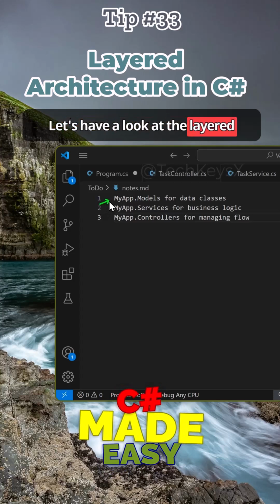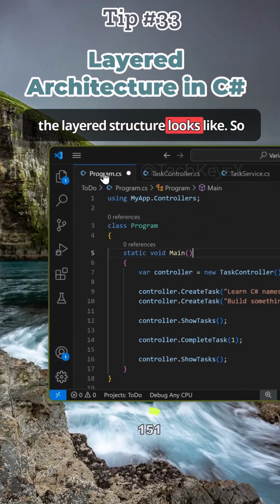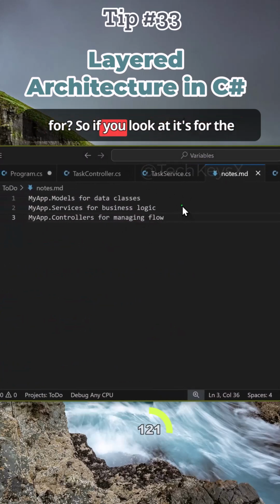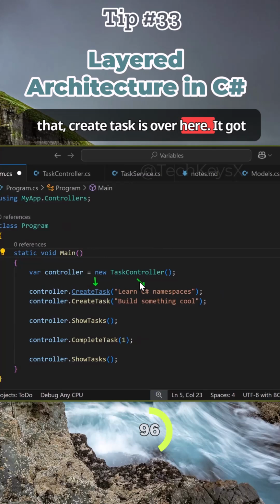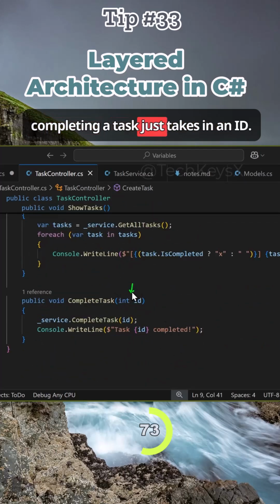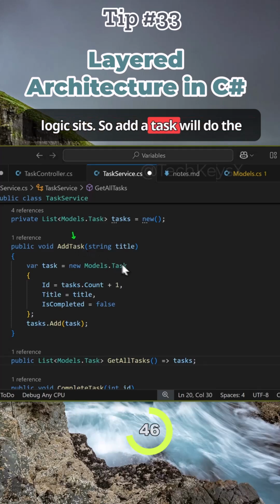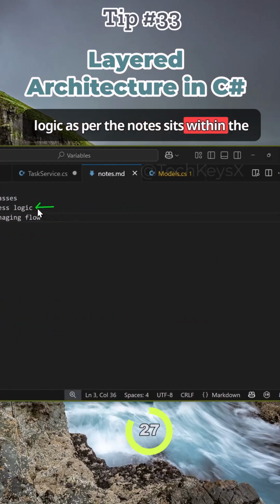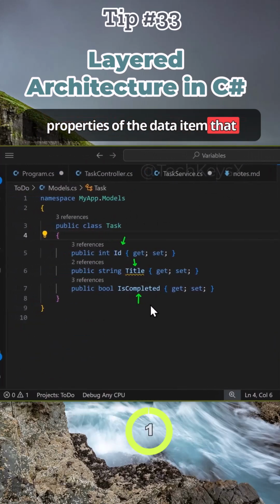Layered Architecture in C# Tip #33